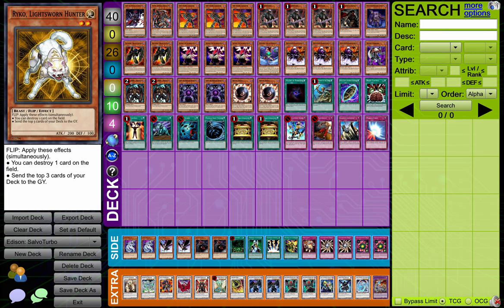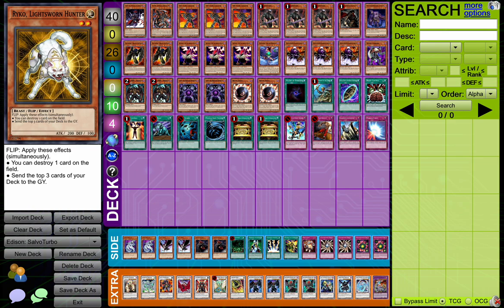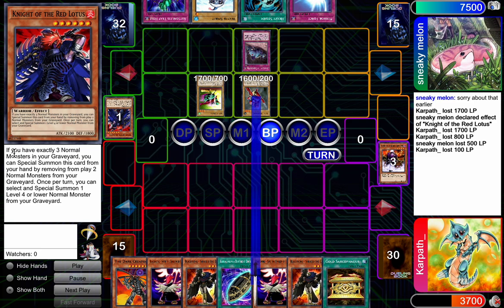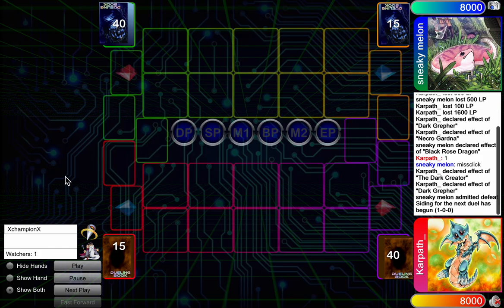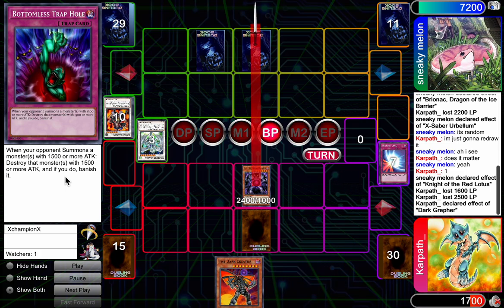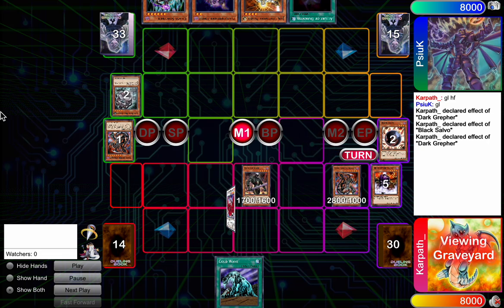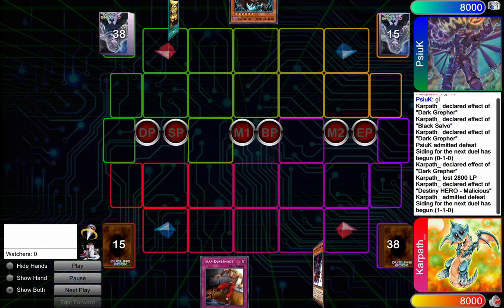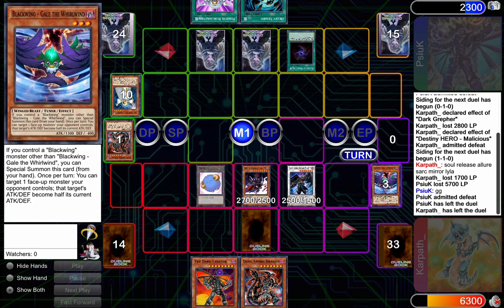Edison Format - INSANE, sacky Dark Creator pile!